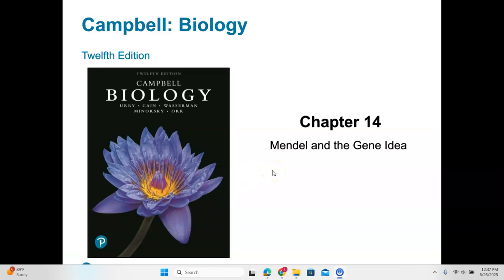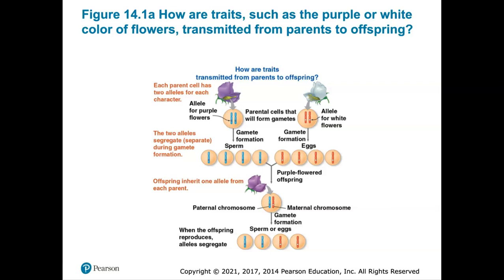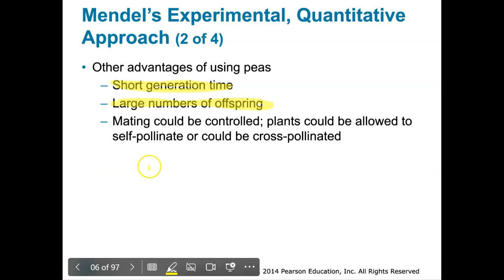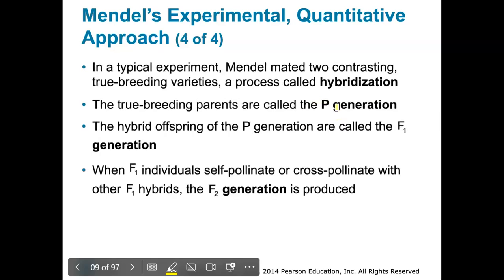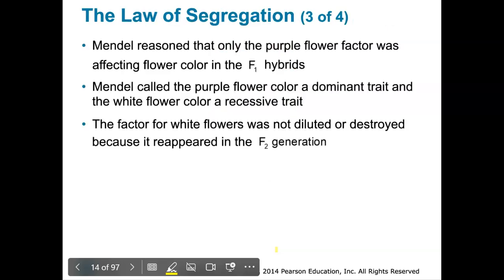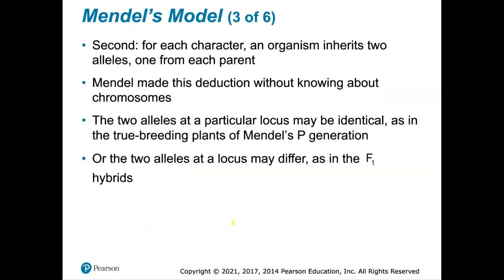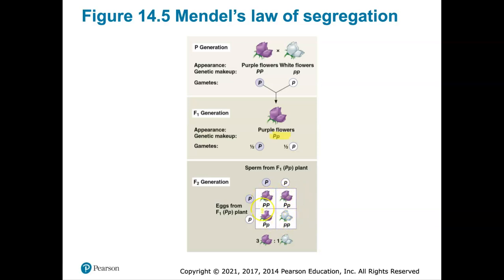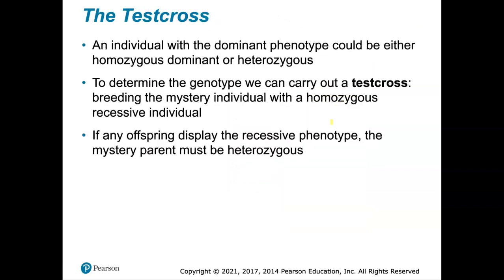111Ch14Campbell slides 1 - 28